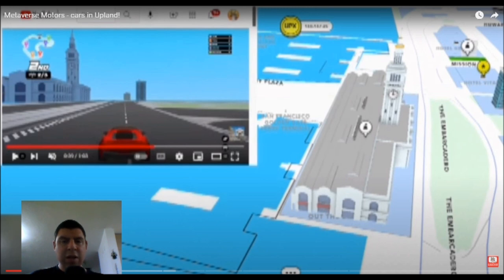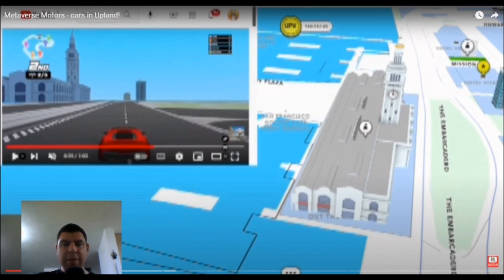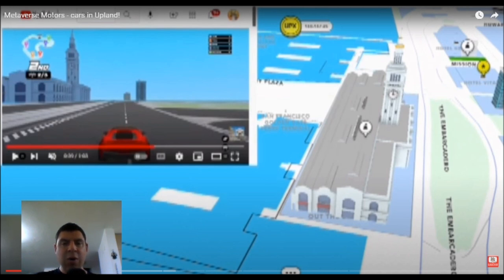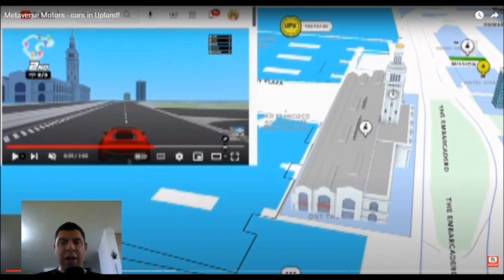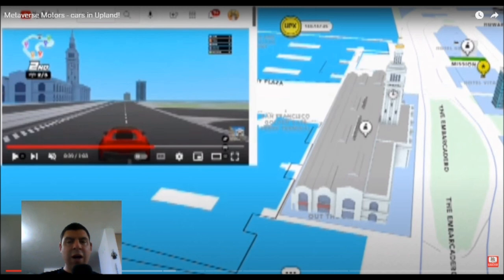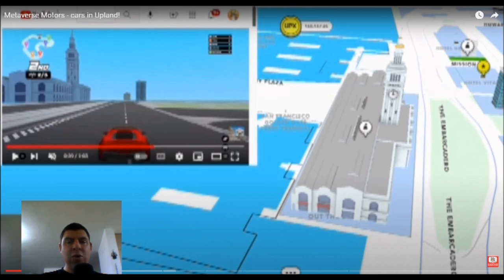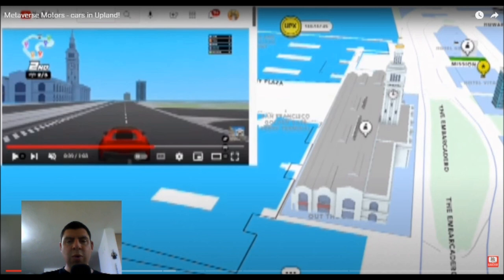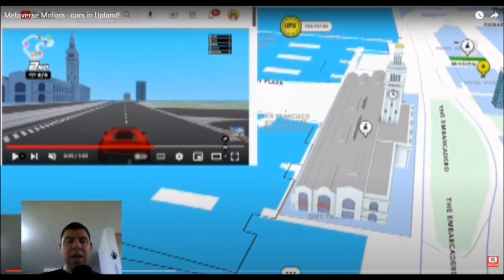What you are missing by not factoring car racing into your Upland strategy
How are you factoring cars and car racing into your @Upland strategy? This is an important aspect of the game, and you don't want to have it left out.